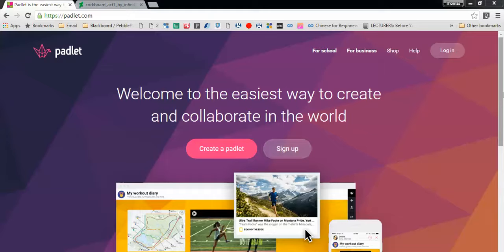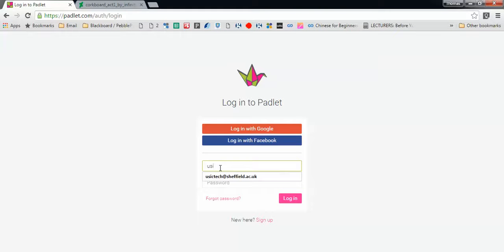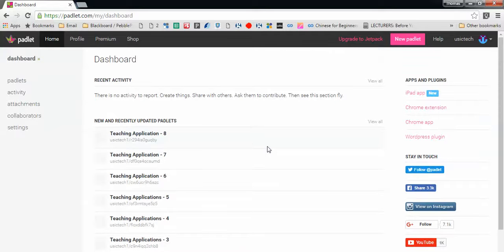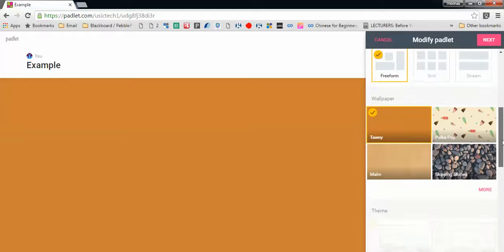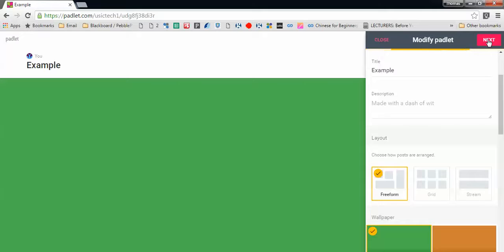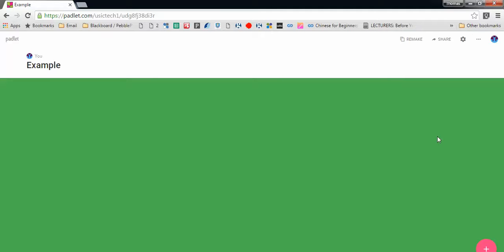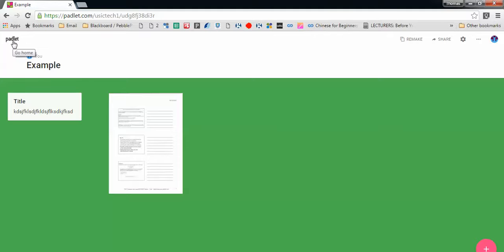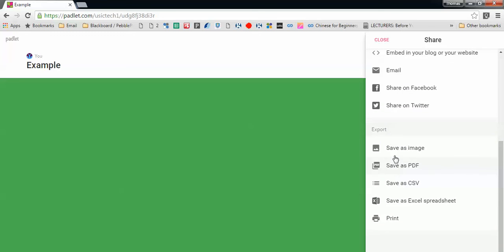Padlet Overview and Navigation